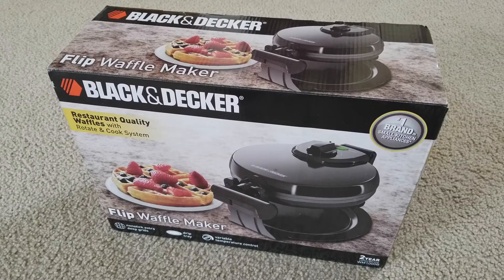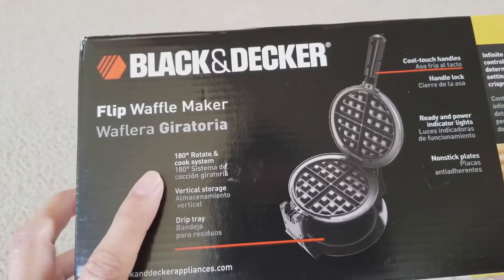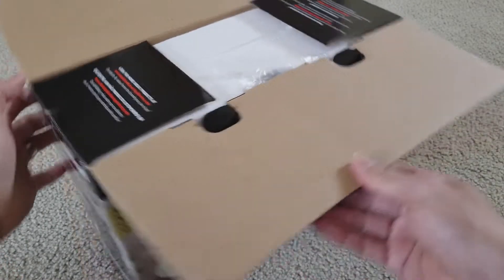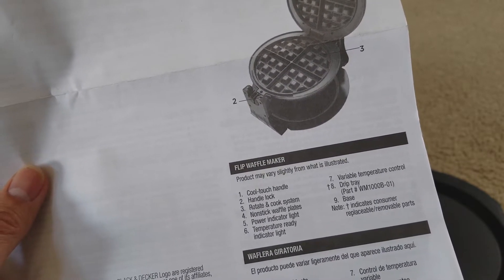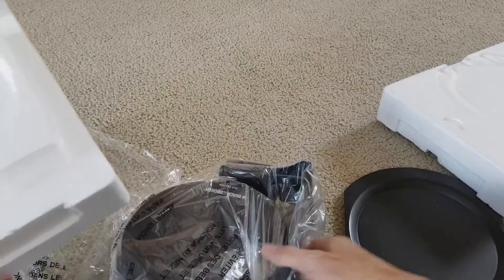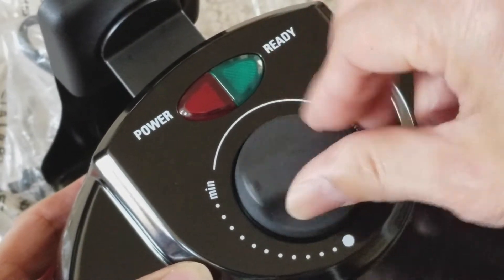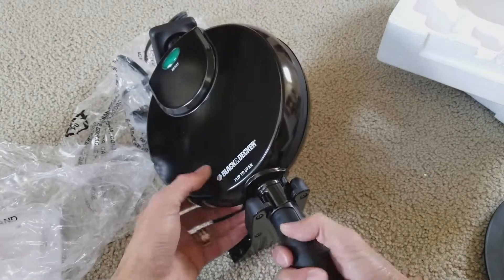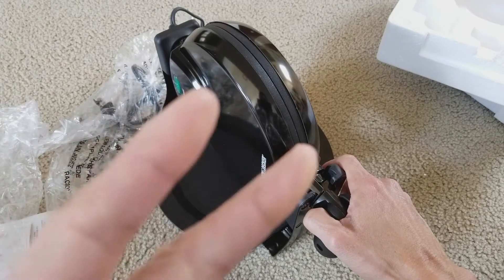Unboxing New Black & Decker WAFFLE MAKER Flip 180 Degree! 12 11 2017